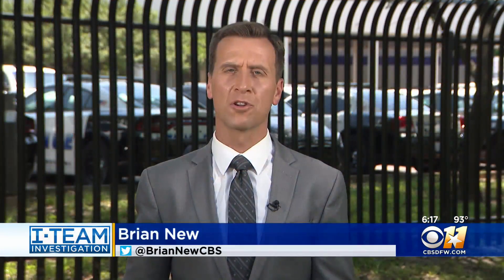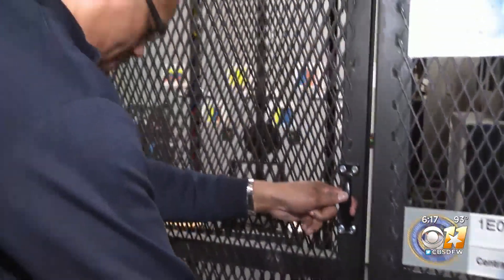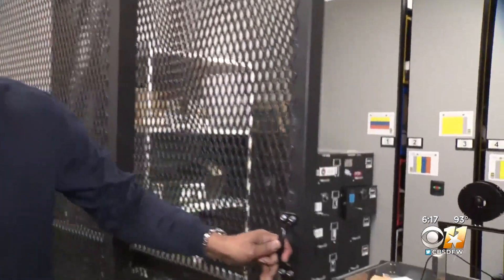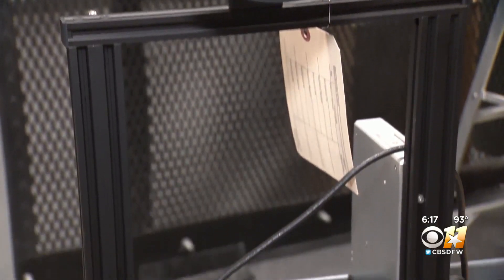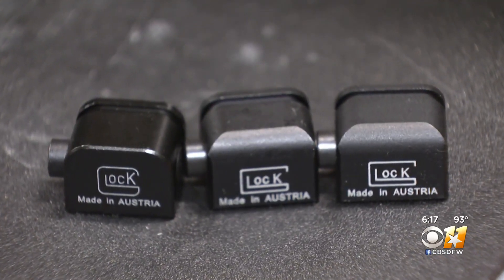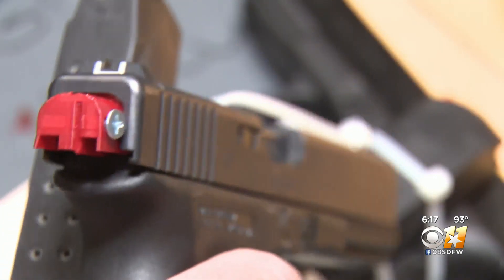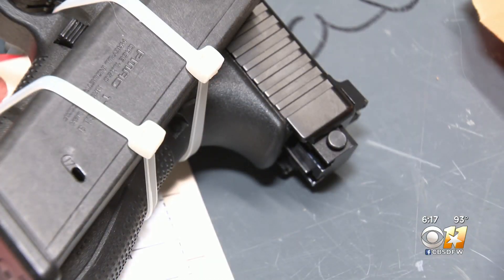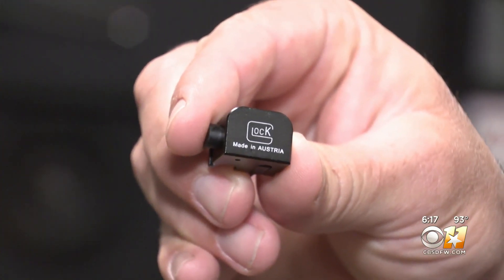Rise of conversion switches in North Texas is 'scariest' head of ATF has seen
These small devices can turn a handgun into a machine gun.